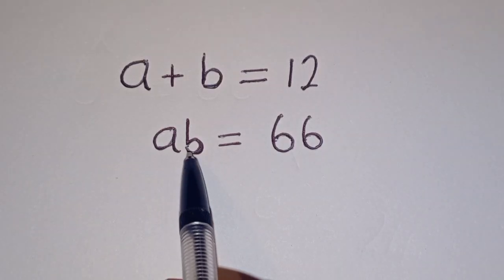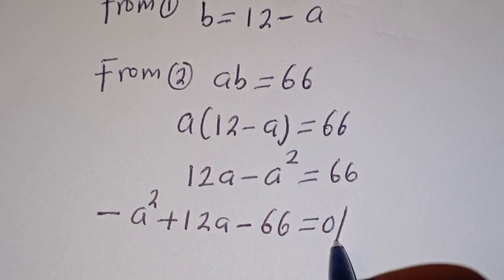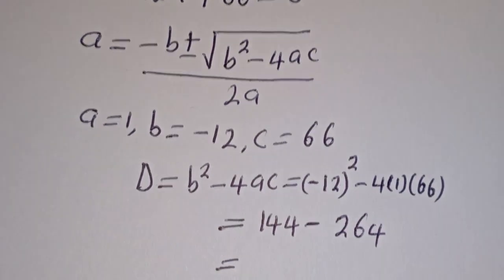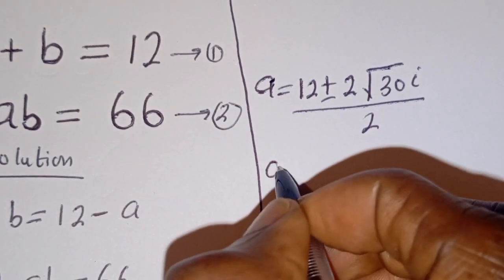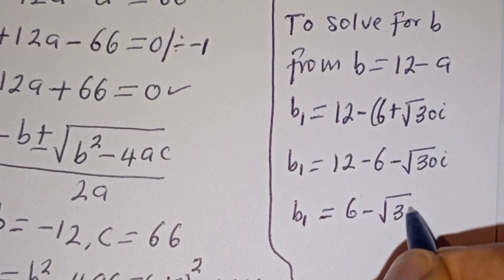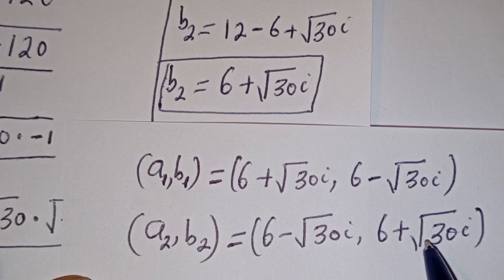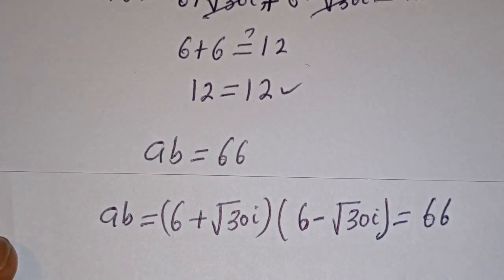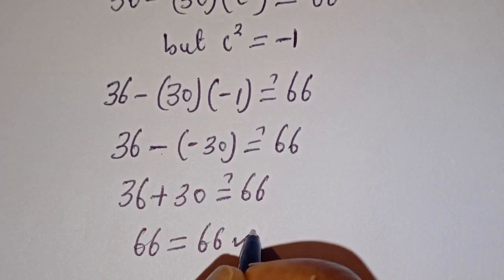Germany | Can You Solve This | A Nice Math Olympiad Problem | Best Trick..